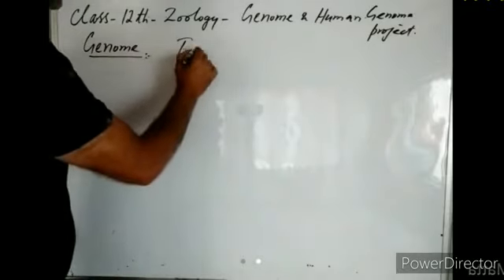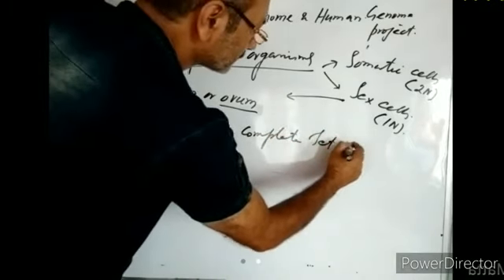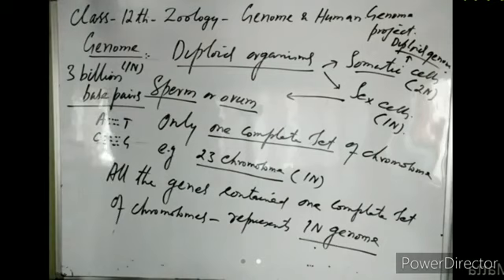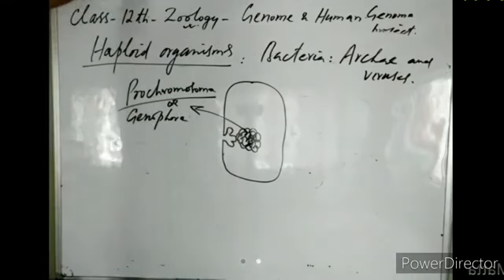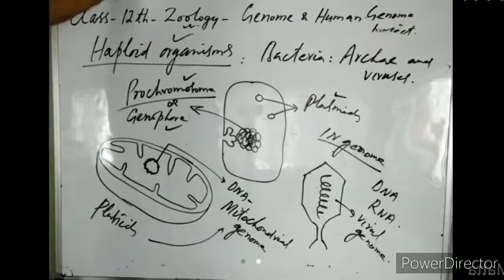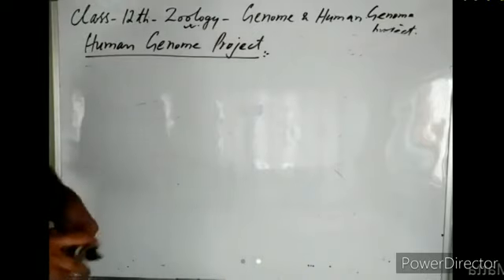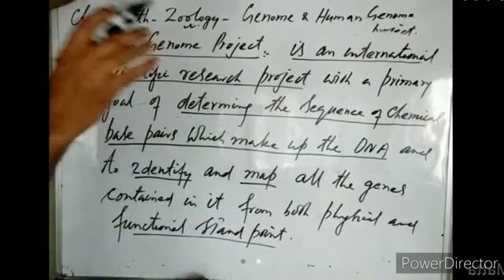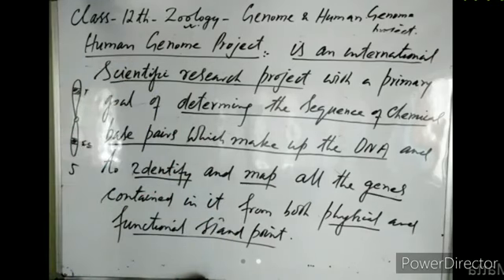Genetics part X